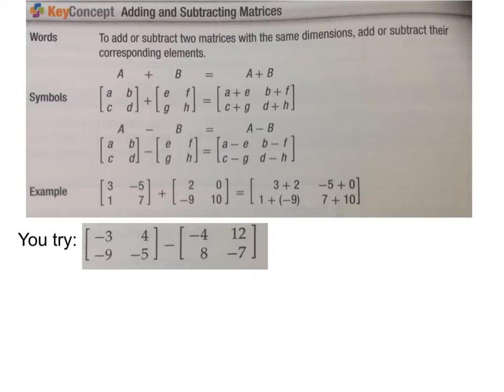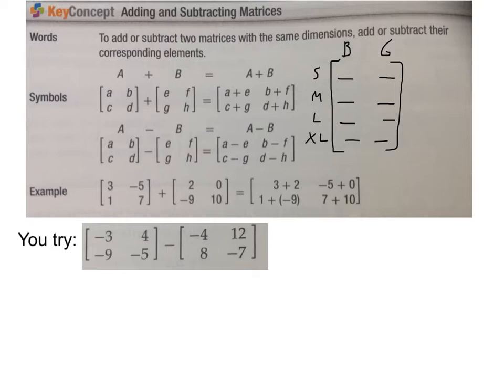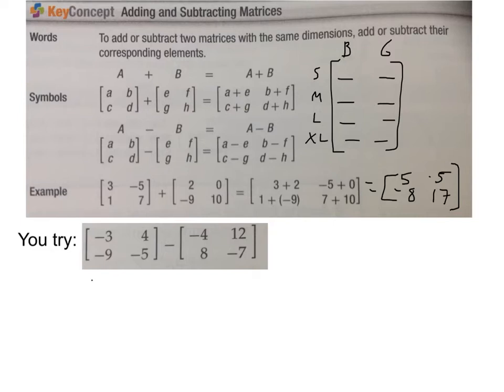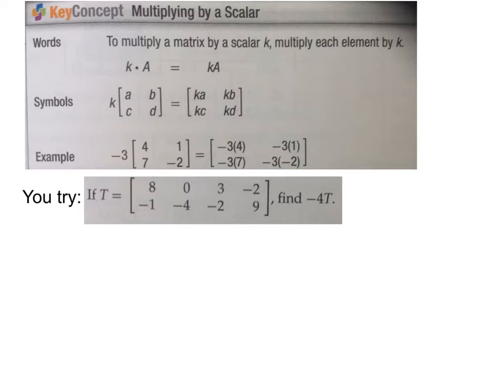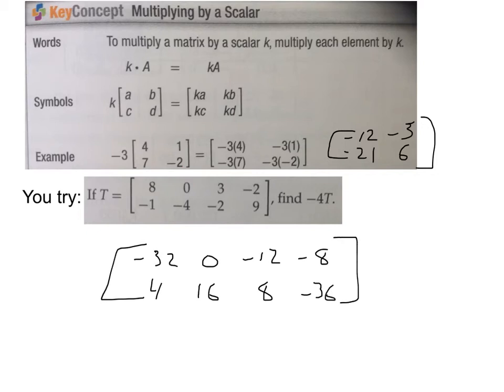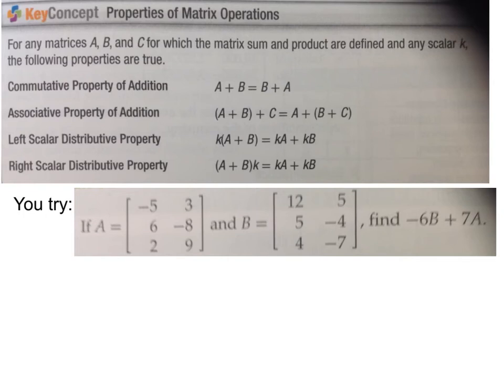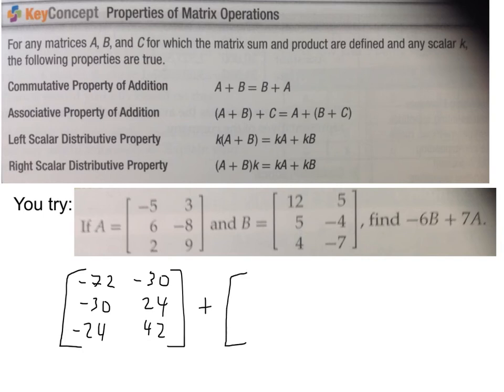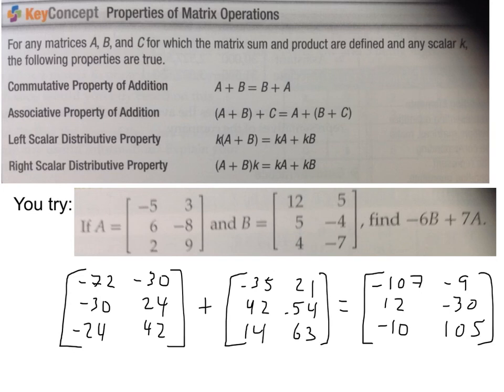3-5 Operations with Matrices